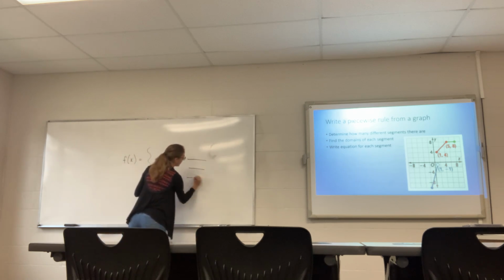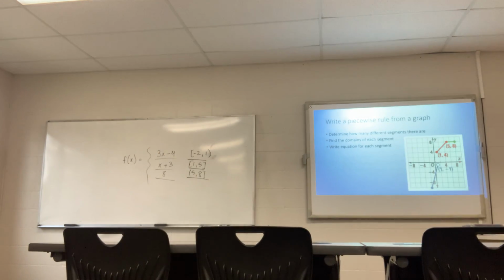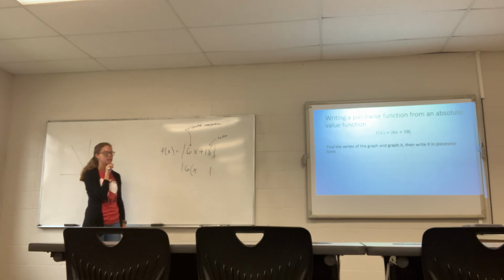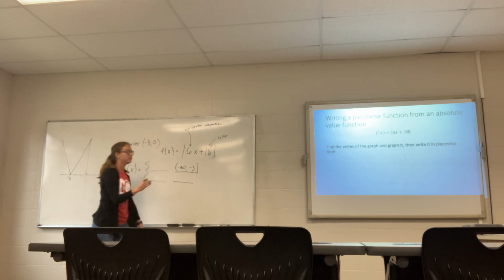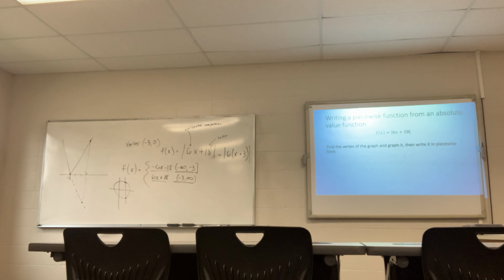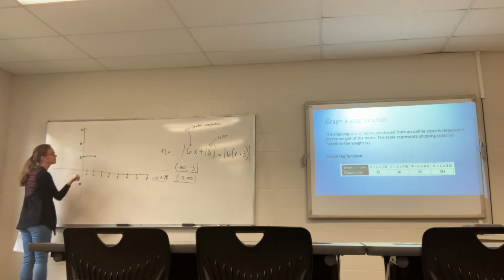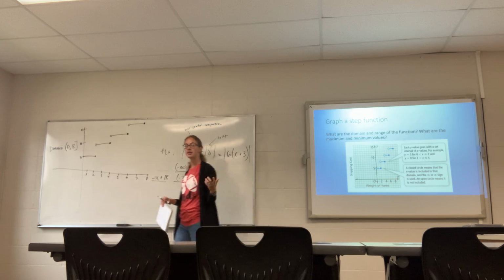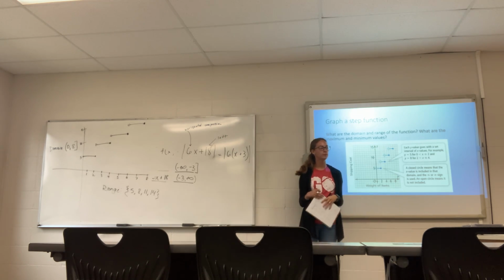1.3 Notes part 2